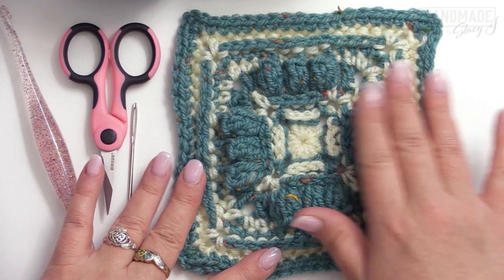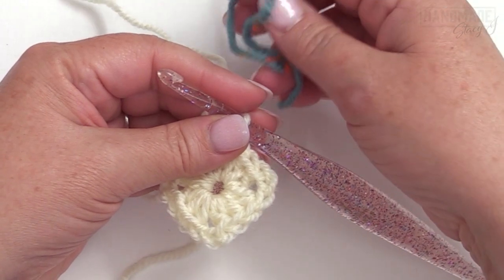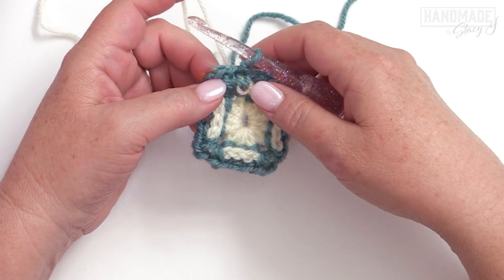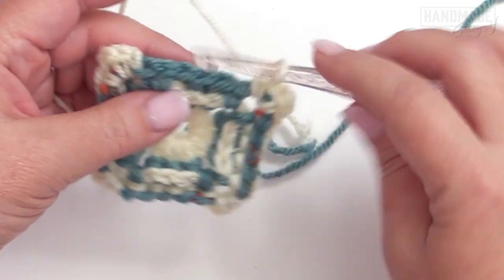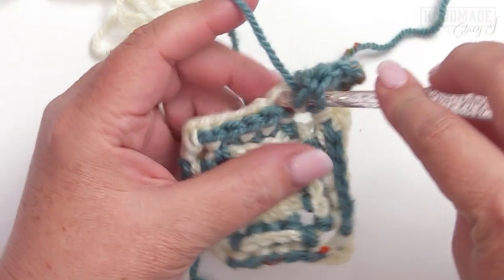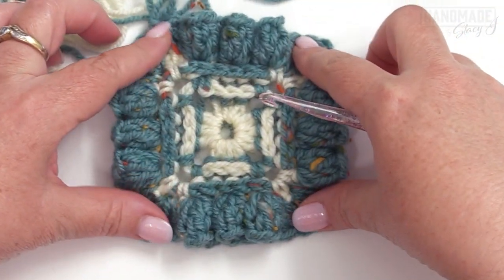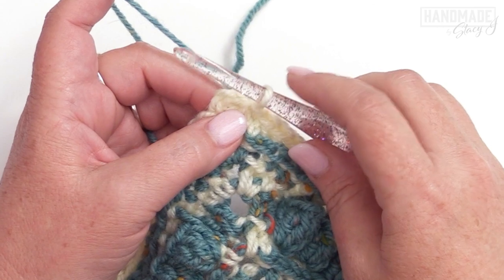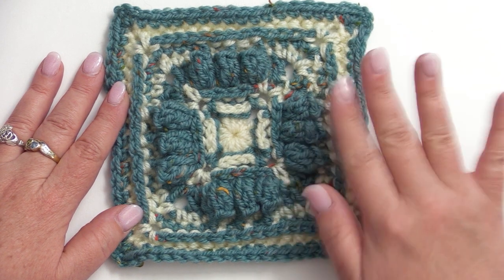Melange Blanket CAL - Square #31 (Free Crochet Tutorial)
In this video I'll be showing you step by step how to crochet the Mélange Square. This square is my contribution to the Mélange Blanket Crochet Along with Underground Crafter.

To view the free written pattern on my website, please

To find your local store that stocks King Cole yarns, here is the stockist finder link:

Love the hook? Here's where you can grab one for yourself (Furls)

That means that I may receive compensation when you purchase through my links at no additional cost to you. I am a King Cole Brand Ambassador and this post is part of our ongoing collaboration.